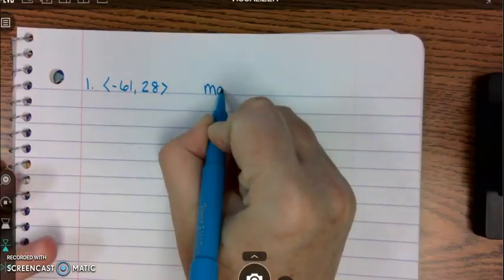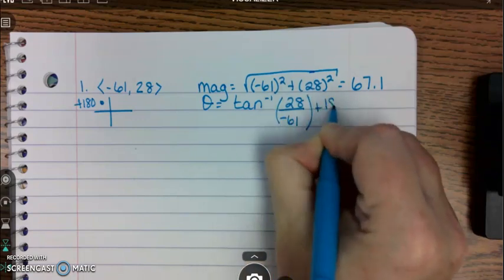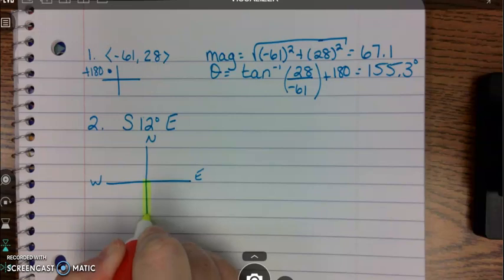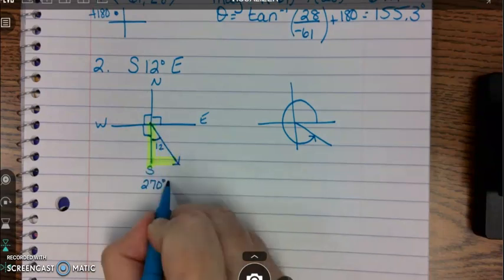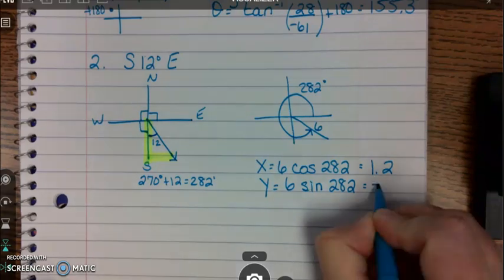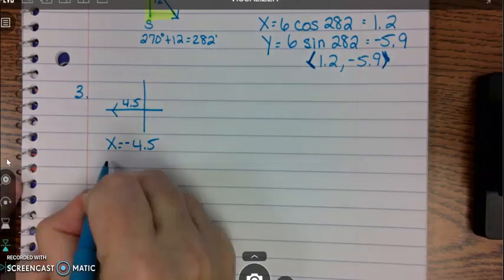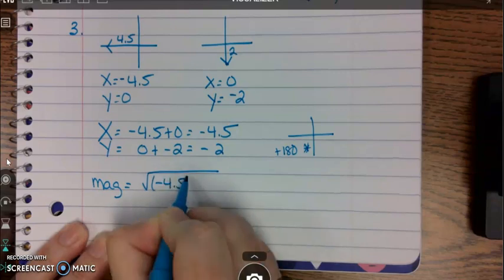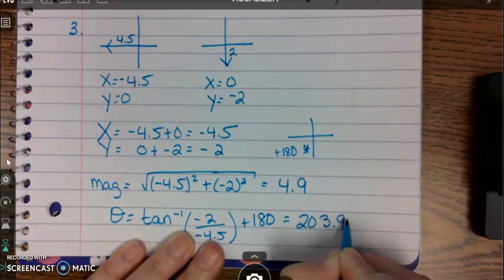1st vector quiz review 1 to 3